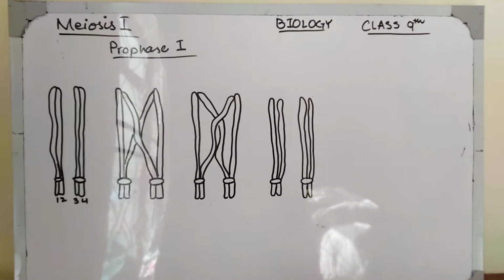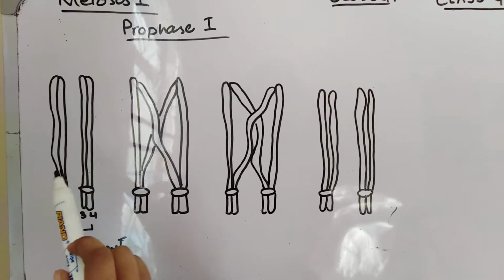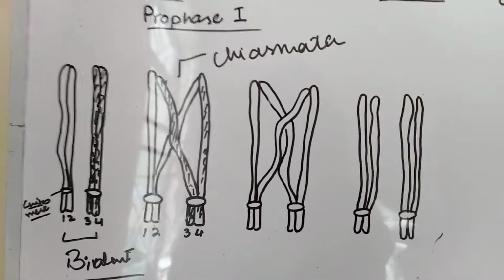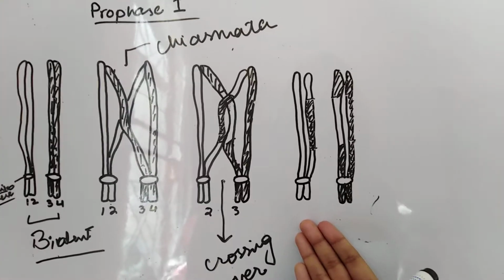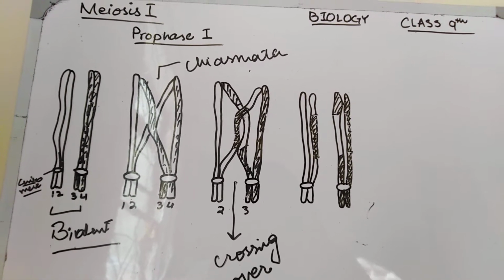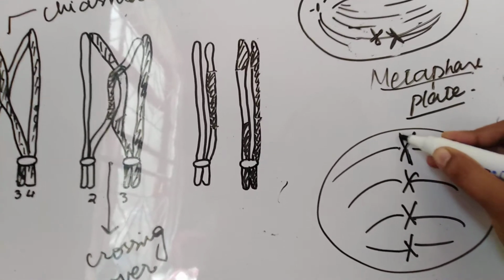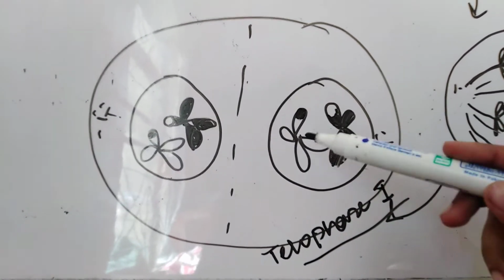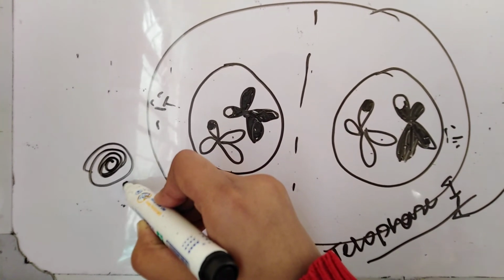Grade:9 Biology (Meiosis part 1)